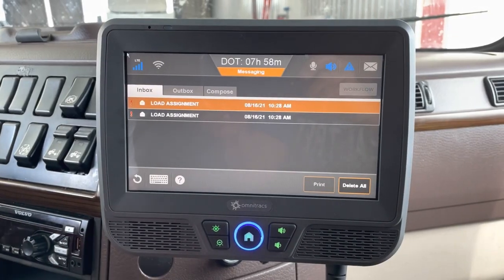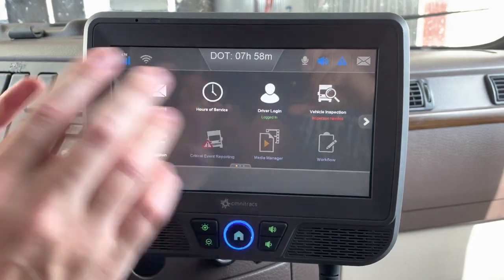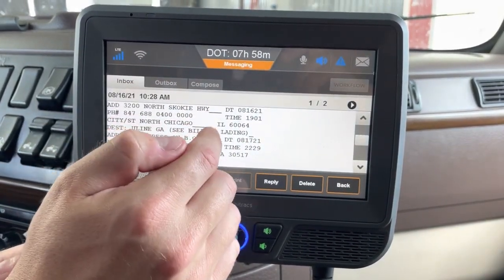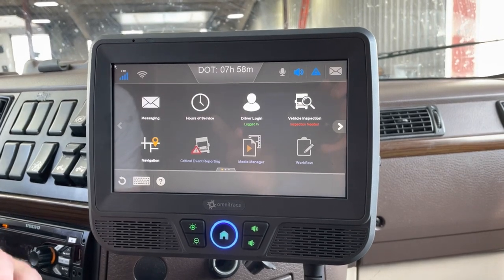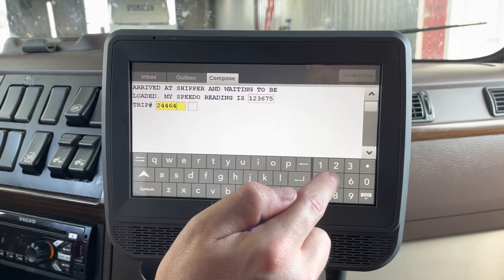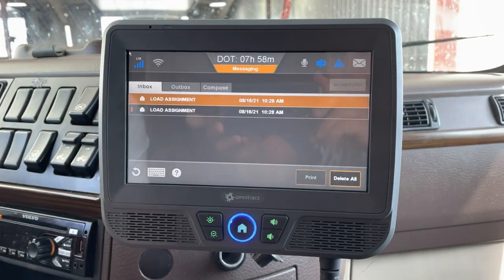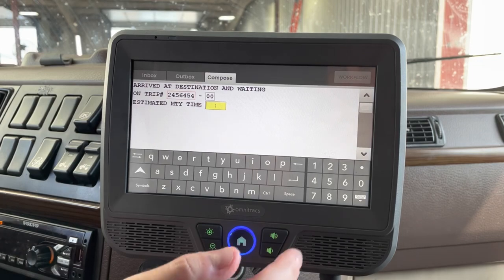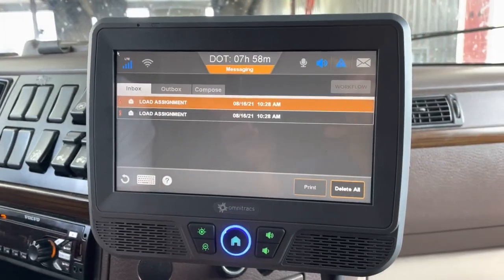Risinger Qualcomm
This video provides you with a walkthrough on how to operate the Qualcomm and how to use certain Risinger macros.